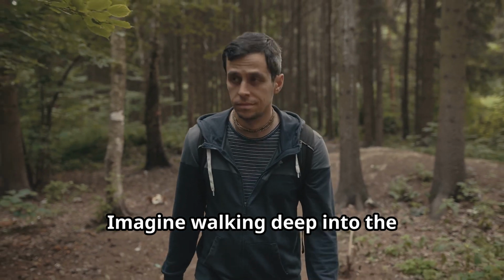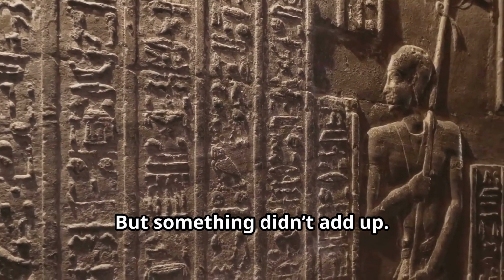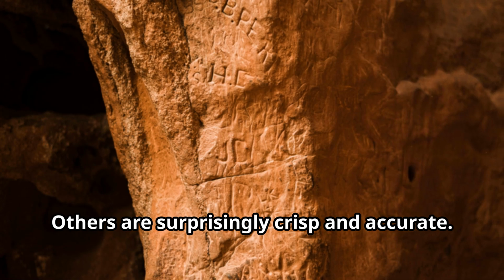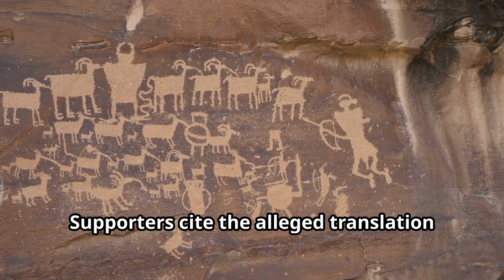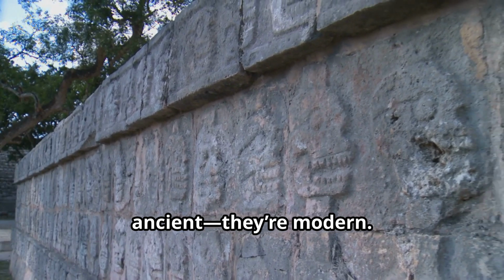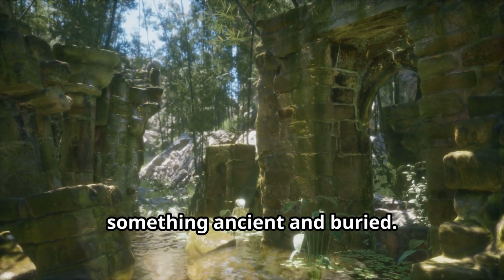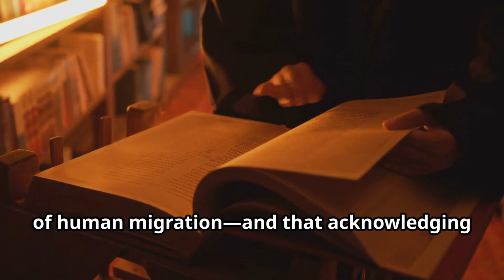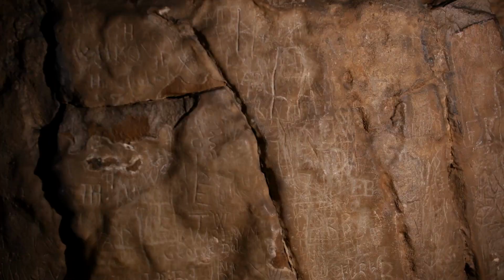Ancient Egyptians in Australia The Gosford Glyphs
Deep in the Australian bush lies a wall of mysterious hieroglyphs—symbols that shouldn’t exist, and a story that defies conventional history. Are these carvings proof of ancient Egyptian explorers, a forgotten tomb, or something far stranger?

In this episode, we unravel the tangled mystery of the Gosford Glyphs—also known as the Kariong Hieroglyphs—a site etched into sandstone that has sparked decades of debate among archaeologists, spiritualists, and conspiracy theorists alike. From alleged royal deaths and secret tombs to government denial and paranormal claims, this is one of Australia’s most enduring unsolved enigmas.

Discovered in the 1970s but rumored to be known as early as the 1920s, the glyphs include over 300 carvings resembling Egyptian hieroglyphs—far from the Nile, hidden within New South Wales.
Some say it’s an elaborate hoax. Others believe it’s evidence of ancient transoceanic contact.
But one thing is certain: once you see them, you won’t forget them.